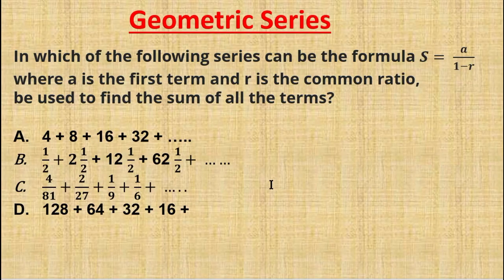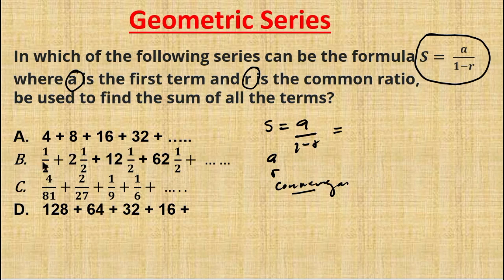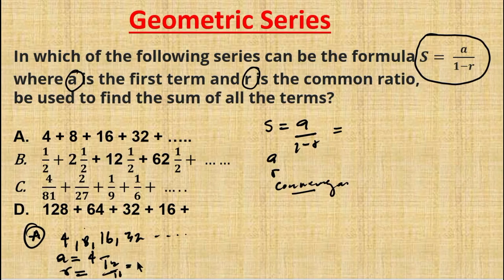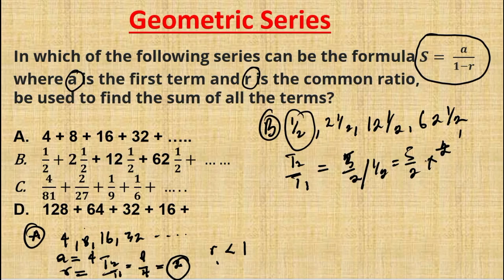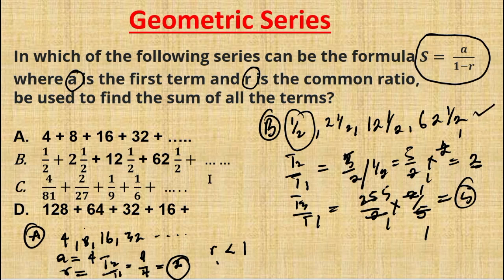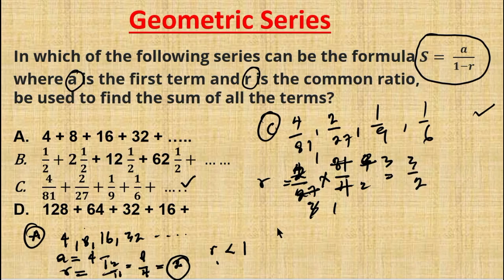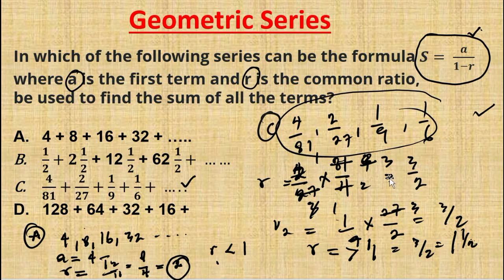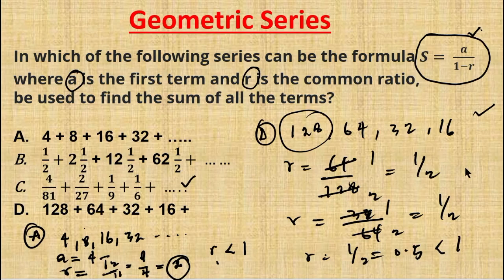Geometric Series Made Easy: When Can You Use the Sum to Infinity Formula?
In this video, we solve an important geometric series exam question by identifying which series allows the use of the sum to infinity formula

You will learn:
What a geometric series is
How to identify the first term (a) and the common ratio (r)
The key condition for using the sum to infinity formula .
 A step-by-step analysis of each option to find the correct answer

 Watch till the end to avoid common mistakes students make with geometric series.